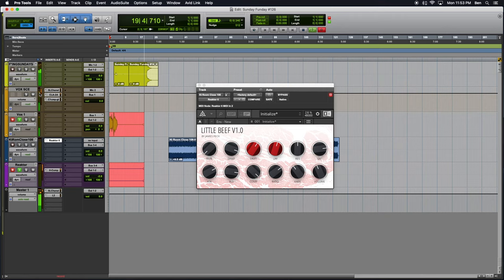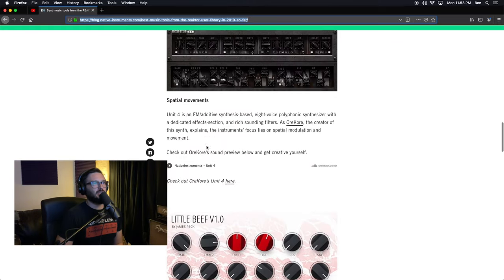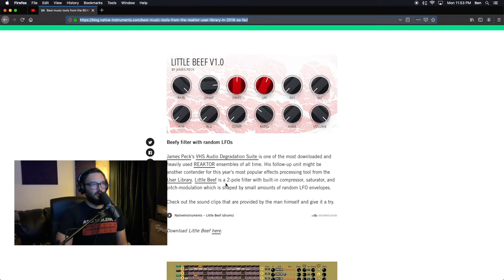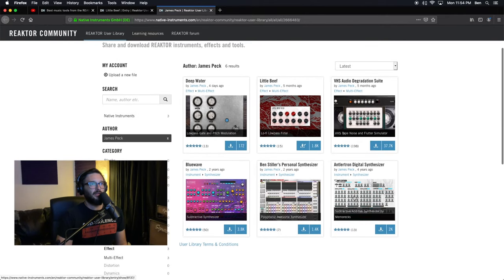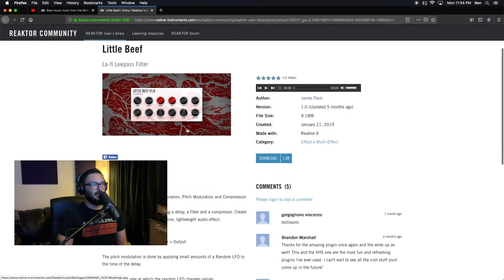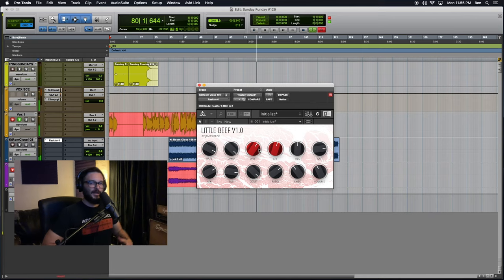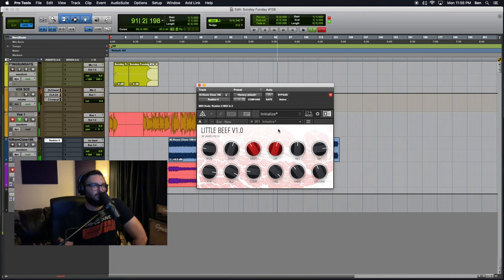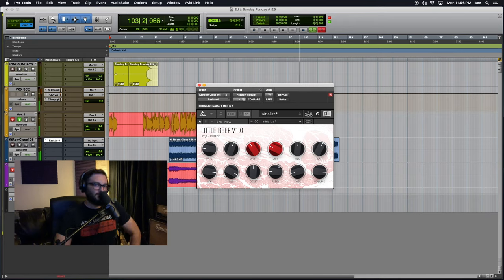Sunday Funday #126: Best Reaktor User Library Tools 2019 So Far: Little Beef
The one-hundred and twenty-sixth episode of Sunday Funday podcast, hoisted by Benjamin.
Episode #126 finds us exploring uncharted space once again! It is a new day, a new era. We are in search of new sounds, for a new theme song. It is a new era, we are in search for new sounds. I saw the recent blog from Native Instruments, BEST MUSIC TOOLS FROM THE REAKTOR USER LIBRARY IN 2019 SO FAR. I thought I would give these ensembles a try! For today, we explore the LITTLE BEEF Lo-fi Lowpass Filter ensemble, built by James Peck, the builder of quite possibly the most downloaded ensemble of all time, the VHS Audio Degradation Unit. This podcast aims to uncover the magic and demystify Native Instruments Reaktor 6, KONTAKT, MASCHINE, and music production in general.
LITTLE BEEF.
NI Blog Reaktor Best Music Tools From The Reaktor User Library In 2019 So Far